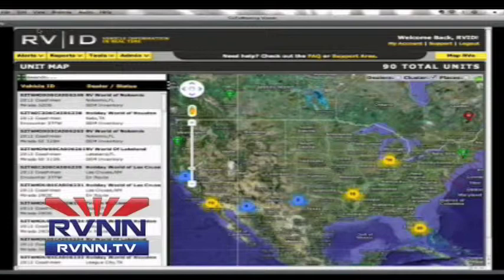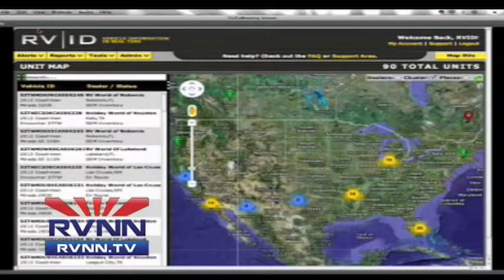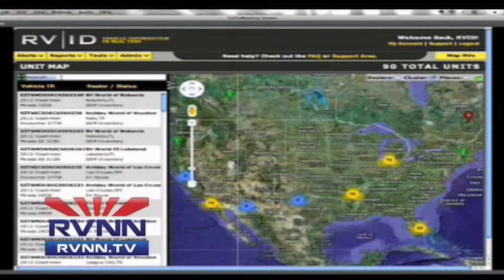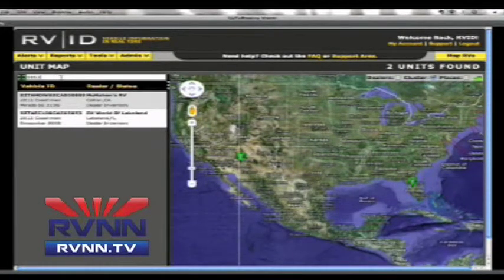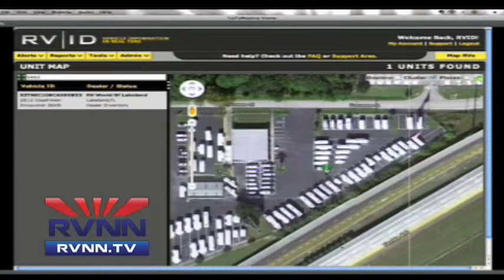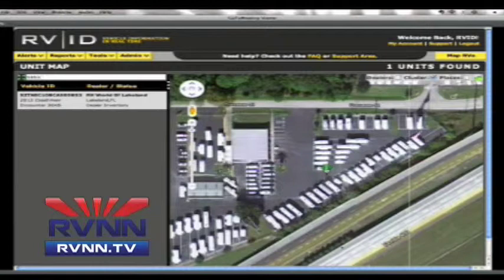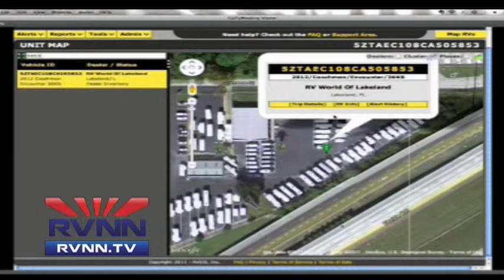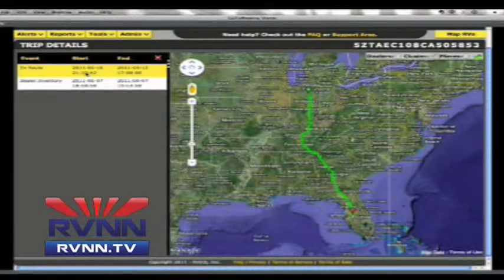RV Capital Talk: RV-ID Segment 2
On this segment of RV Capital Talk, we are joined byJon Corn, President, Business Developmetn at RV-ID. We discuss what RV-ID is  , how it works, and much more

This episode was taped on 11/04/2011. The entire show also includes 2 more segments with Jon Corn of RV-ID as well as a segment with Tom Walworth, President of Statistical Surveys.

Want more programming like this?

Facebook.com/RVNewsNet
text RVNN to 72727 (less info)